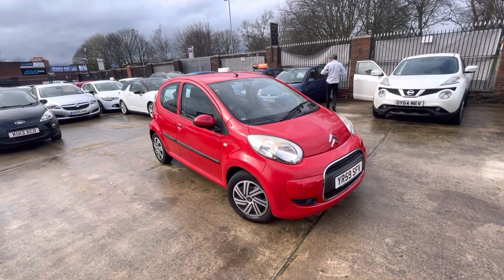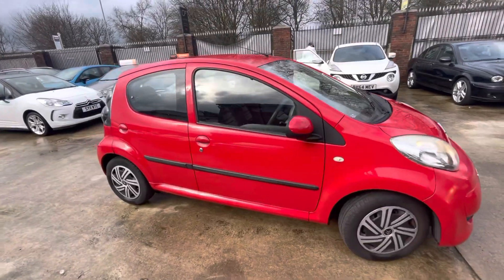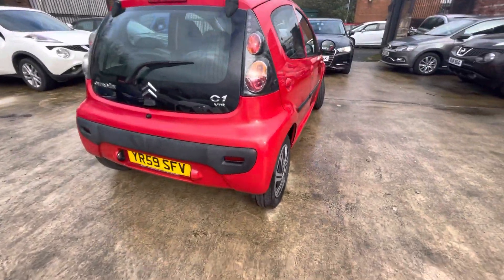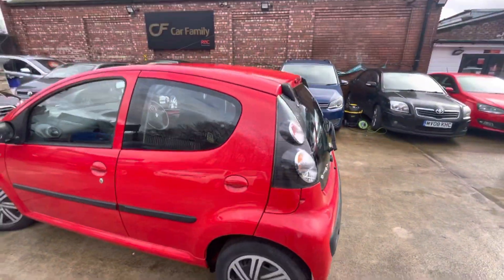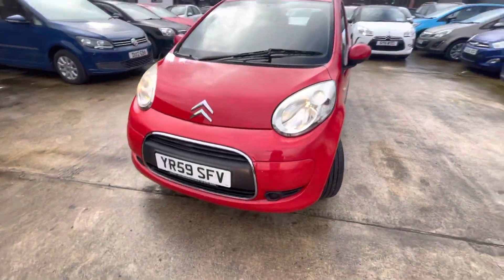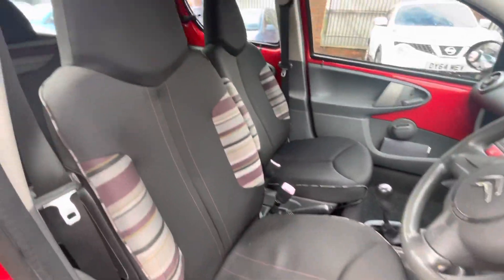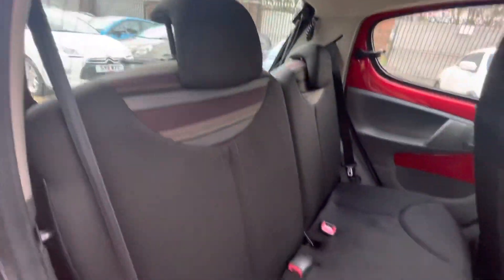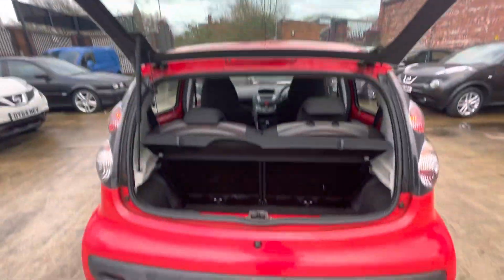Citroen C1 In-depth Video